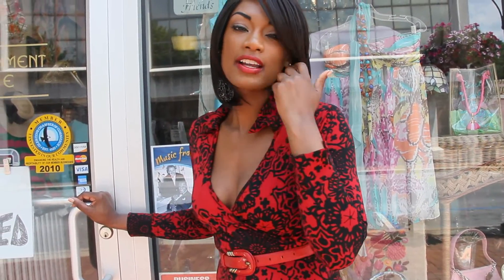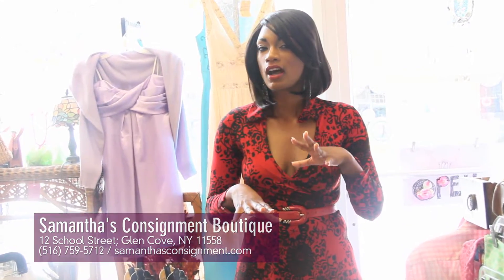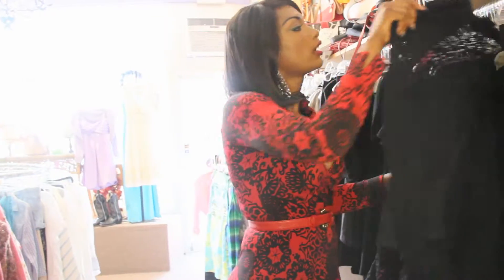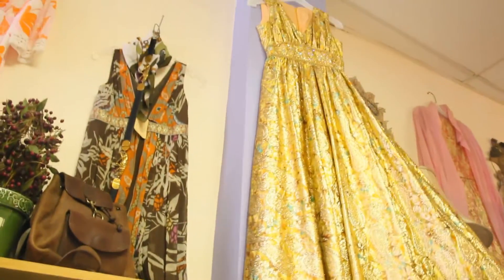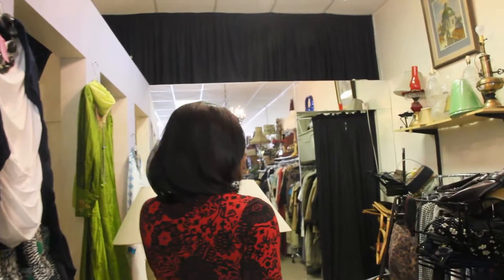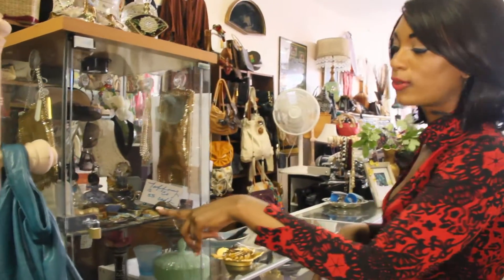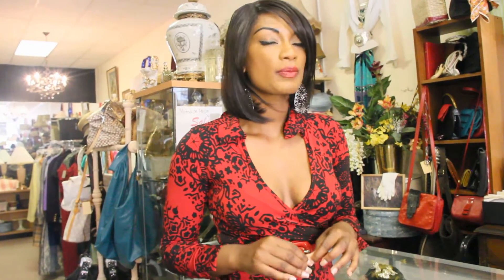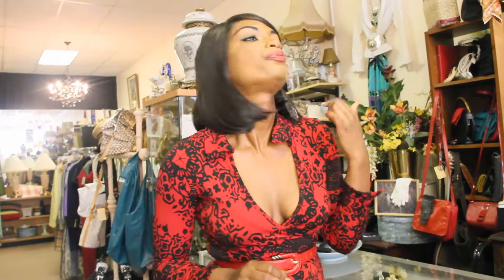Samantha's Consignment Boutique Tour